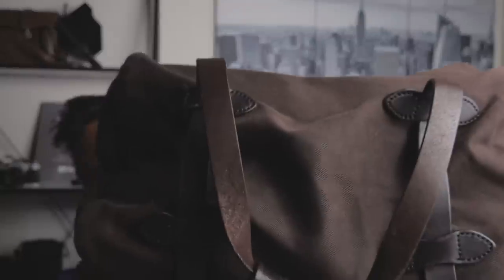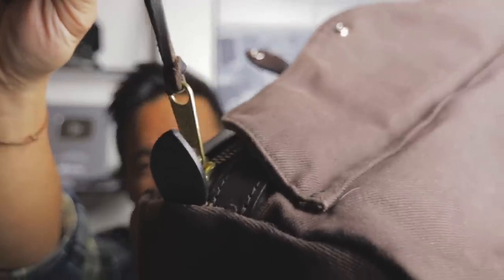The ONE travel bag EVERYONE should own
People are always asking me as a constant traveler what the best duffel bag is.  IMO it's any bag made by Filson, and just like their slogan you "Might as well have the best".  Watch why I love Filson bags and recommend you get one.